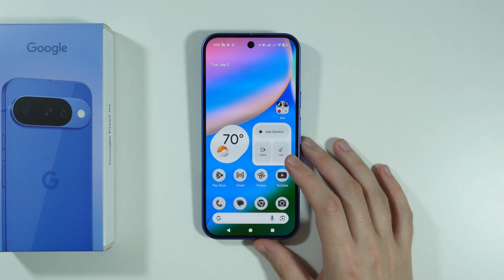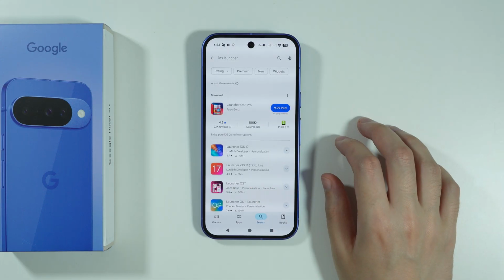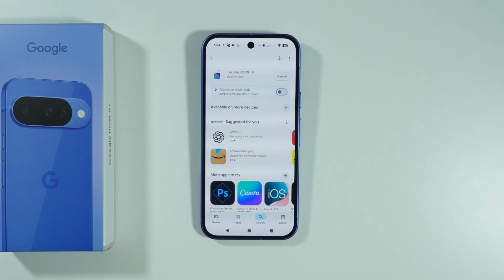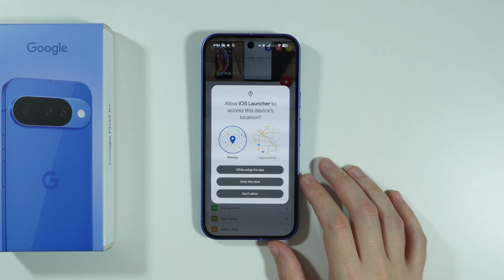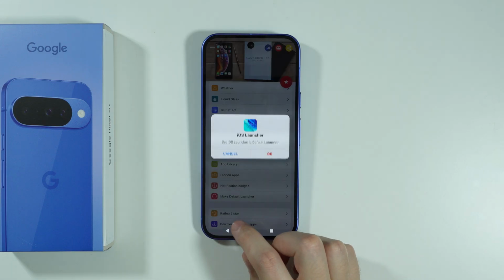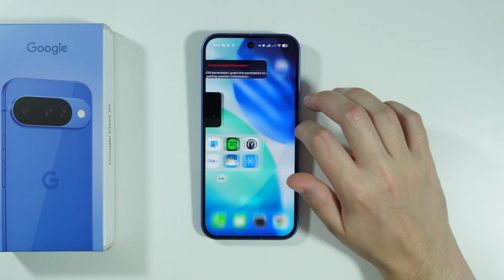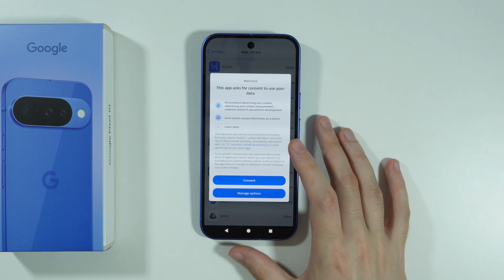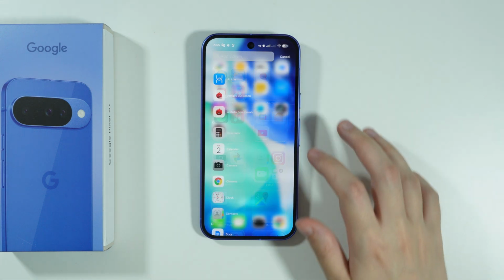Google Pixel 10: How to Install iOS Launcher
Learn how to install an iOS-style launcher on your Google Pixel 10 to mimic the iPhone interface and experience. This guide provides step-by-step instructions for downloading and setting up third-party launcher apps from the Play Store. Discover how to customize your home screen, app icons, and widgets to resemble iOS visually and functionally. Transform your Android device’s aesthetics while retaining core functionality for a fresh user experience.